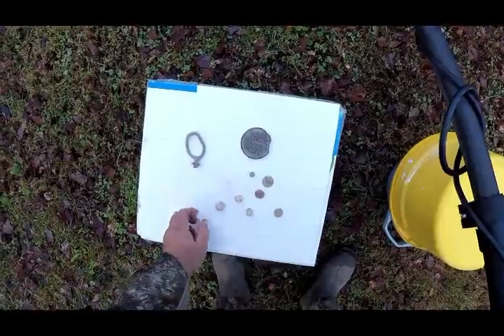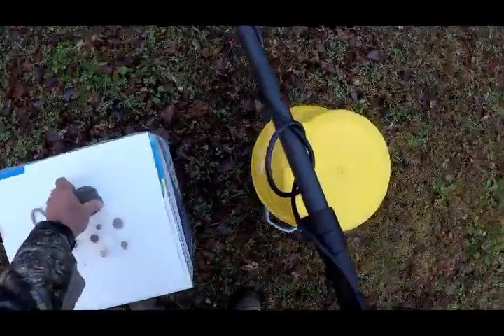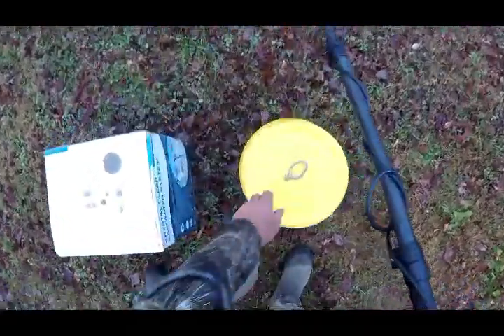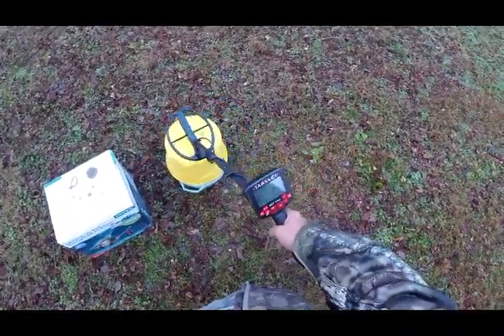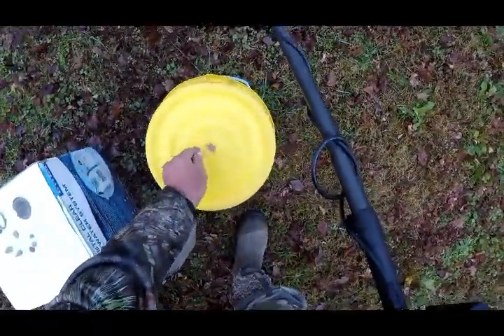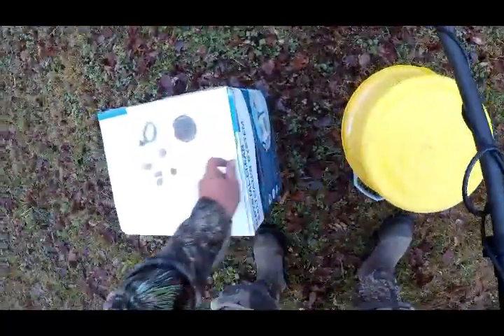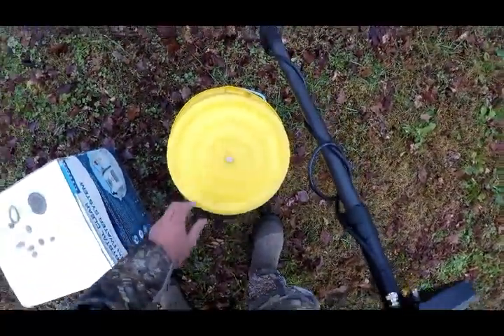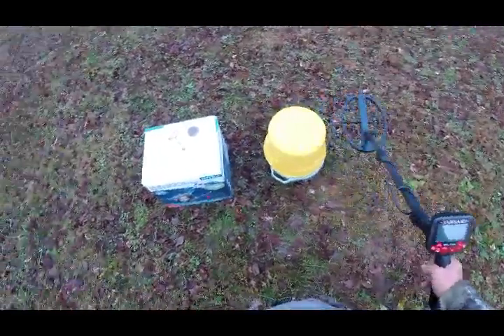Tarsacci MDT 8000 relic ID